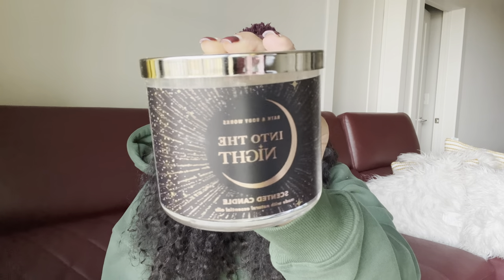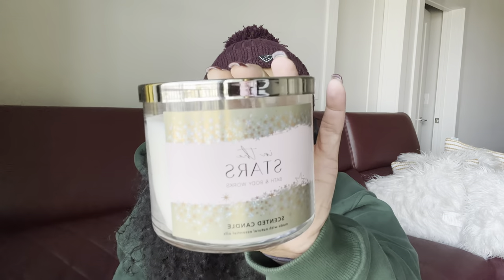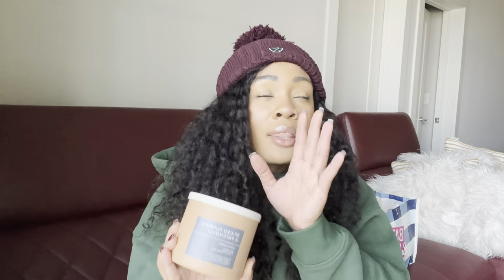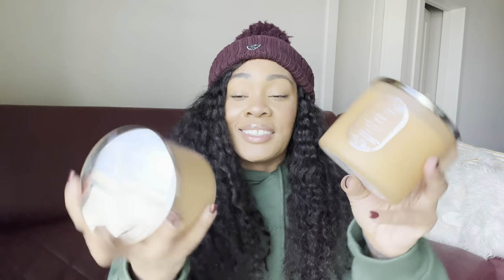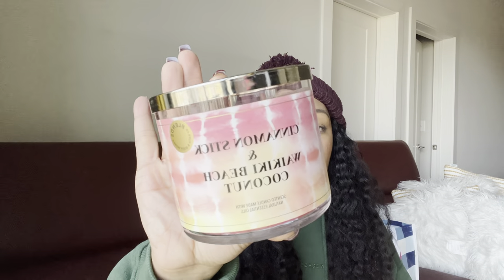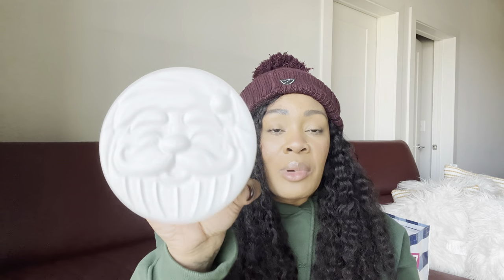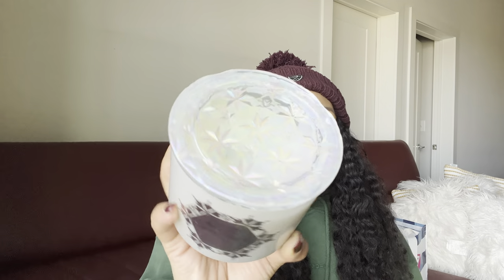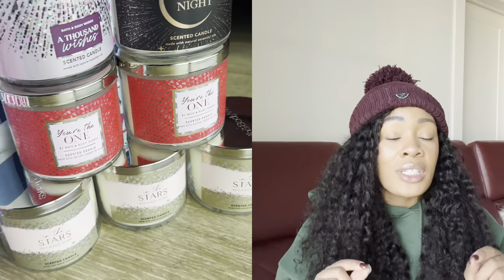HUGE BATH & BODY WORKS CANDLE DAY 2022 HAUL & MINI VLOG! FOUND EVERYTHING ON MY LIST! VLOGMAS DAY 2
Hey yall! Here is my massive haul for candle day this year! I hope you enjoy! ❤️❤️❤️❤️

CHAPTERS

00:00 – Intro

01:06 – Mini Vlog/Shop With Me

07:28 – Haul Begins

27:20 – Wrap Up / Final Thoughts